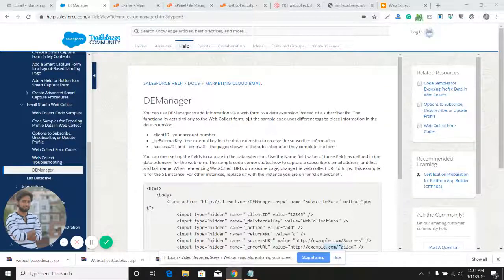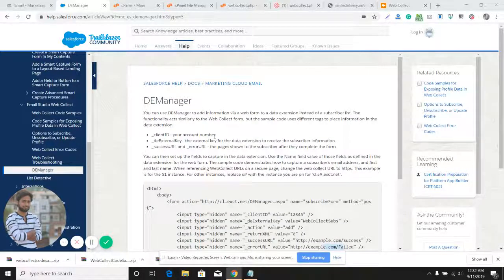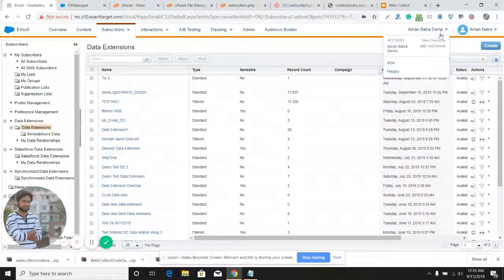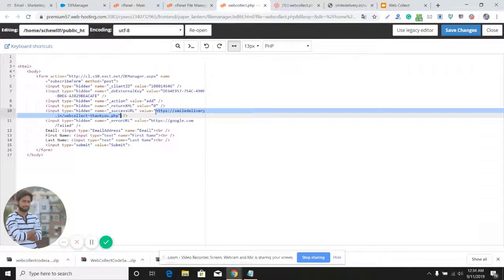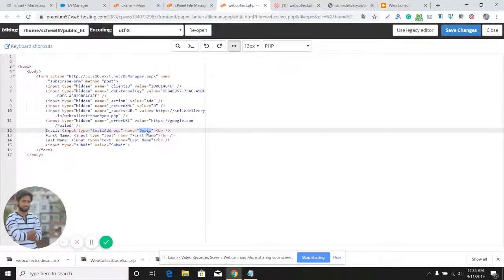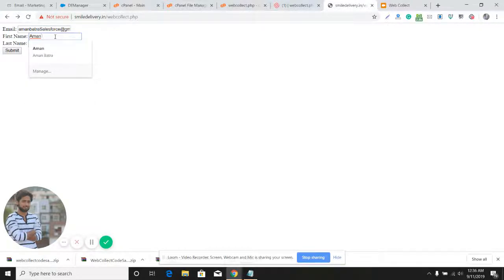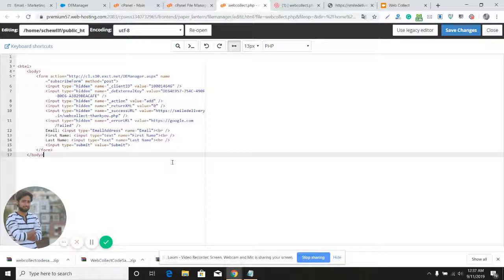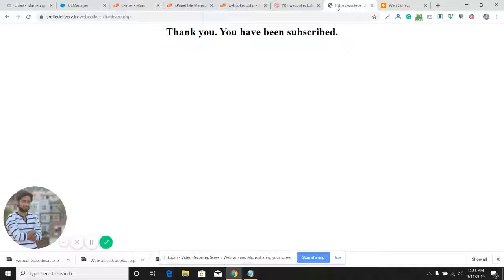DEManager - Salesforce Marketing Cloud Tutorial